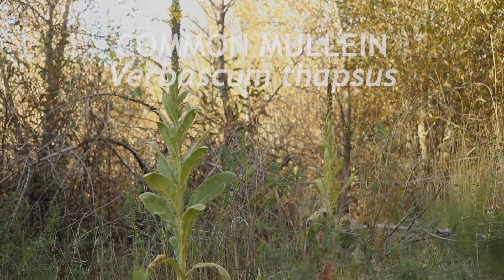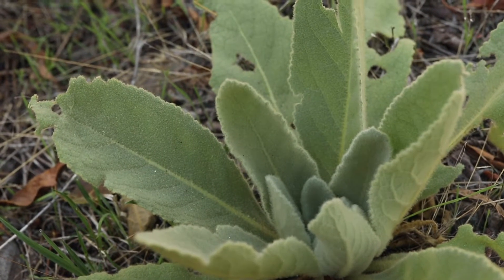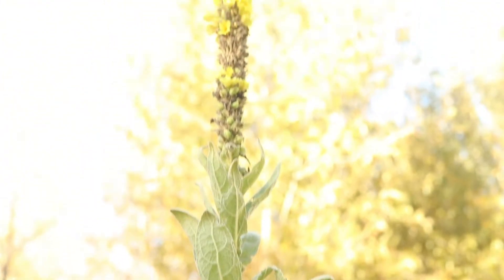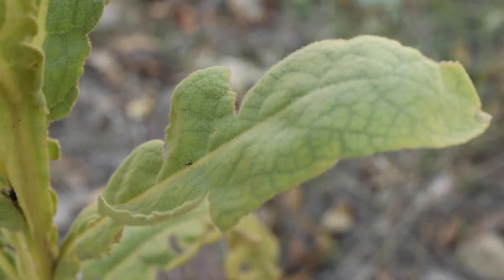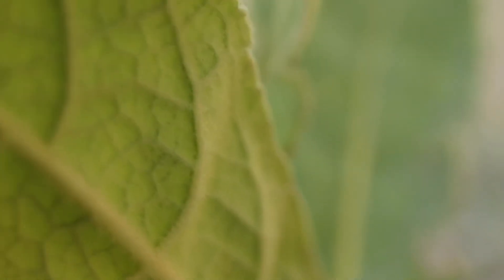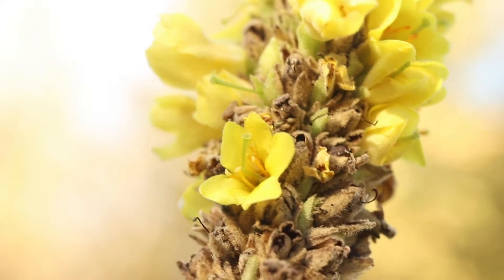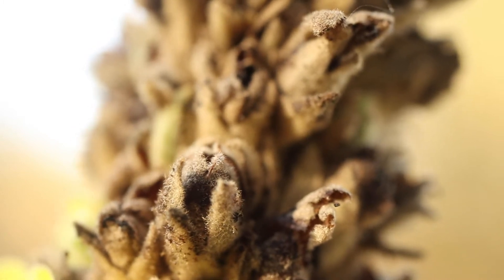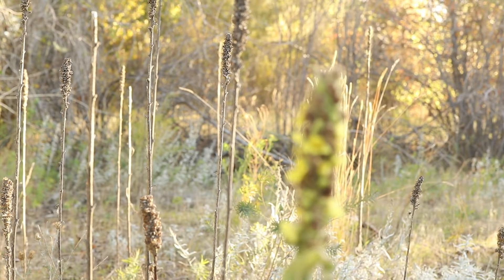COMMON MULLEIN (Verbascum thapsus)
How to Identify Common Mullein (Verbascum thapsus)
This plant is Common Mullein, a plant native to Asia and northern Africa that has become very common around the world. It is a biennial that flowers from mid to late summer.

In its first growth stage, the plant will appear as a small basal rosette of leaves. During its second year the plant will bolt in the spring, forming a tall, thick stem topped with a large flower spike. During this stage the plant will gain a significant amount of size, and can grow to over 6 feet tall. In both stages, the entire plant is covered in a thick layer of fine and very soft woolly hairs.

The leaves are oblong to lace-shaped, with either smooth or serrated margins. The undersides of the leaves have a large, prominent cream-colored midrib and veins. Again, the whole leaf has a covering of soft hairs that give it a grayish hue. The petioles will form wings that extend down the stem.

At the tops of the stems the plants will produce large spikes of densely clustered flowers. The flowers have five bright yellow petals, and the bracts, petals, and even stamens are covered in woolly hairs. After pollination they will produce brown pods that are loaded with several small, black seeds. The flower spikes will often remain on tall, dried stems the next year.x

The plant grows off a large, shallow taproot, and only reproduces via seed. Each plant can produce up to 200,000 seeds, which can persist in the soil for several years.

Common Mullein likes moist, rocky or gravelly soil and lots of sunlight. It is common along river bottoms, in pastures, meadows, rangelands, and waste areas.

The whole plant is edible, and is used in traditional medicines around the world.

This plant makes excellent toilet paper.

Mullein is invasive in natural areas, but is not very damaging to cultivated crops as it is not very competitive and cannot survive tillage.